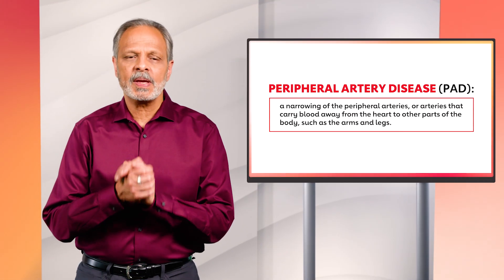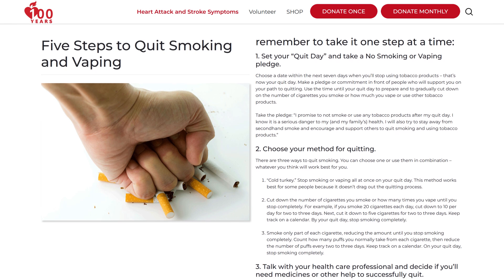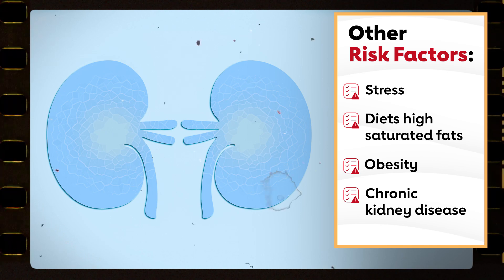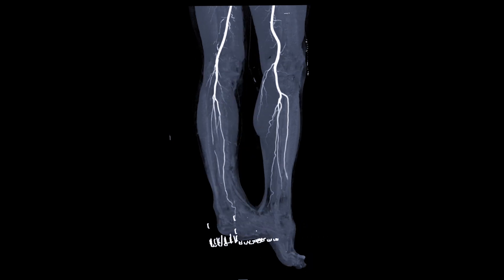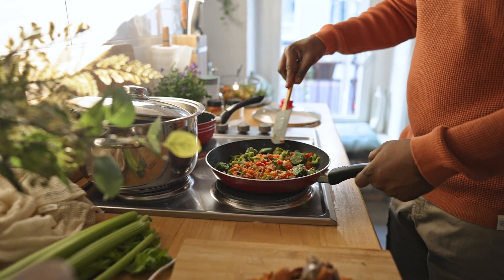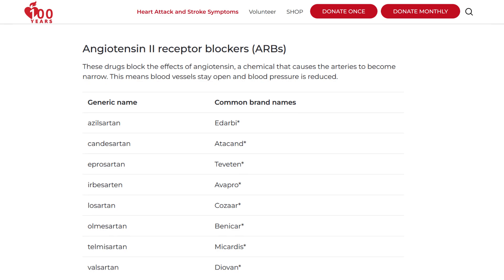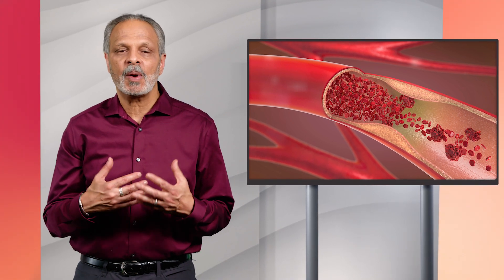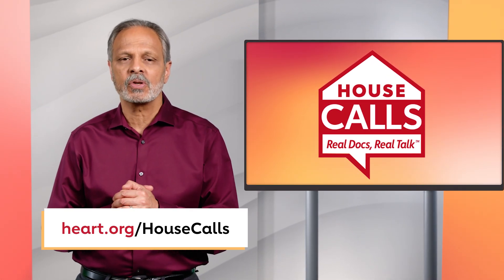Are you at risk for Peripheral Artery Disease?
Peripheral Artery Disease, or PAD, is a narrowing of the arteries carrying blood away from the heart. It has serious complications, but often goes undiagnosed. On the episode of House Calls: Real Docs, Real Talk, Dr. Eduardo Sanchez shares the factors that increase your risk for PAD, and what to do if you are diagnosed.

Chapters:
0:00 Welcome to House Calls
1:28 Risk factors of PAD
3:00 Diagnosing PAD
5:05 Preventing PAD
6:45 Medical treatments
9:25 Key takeaways